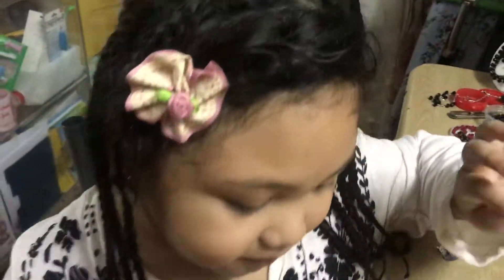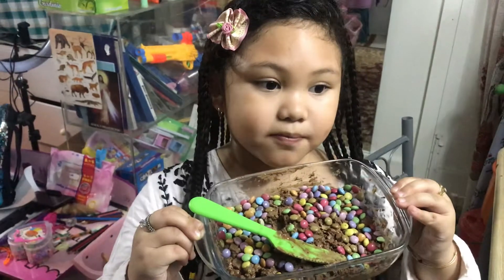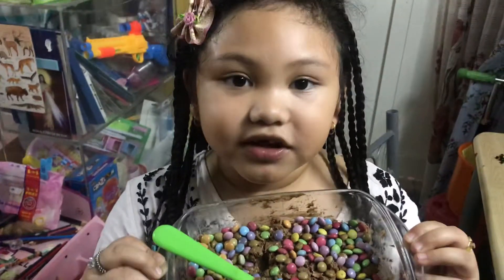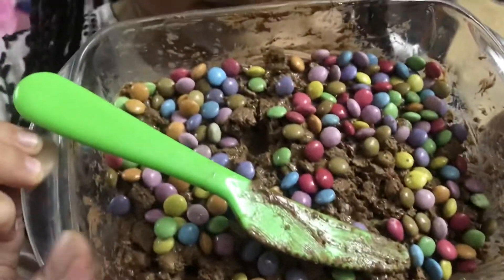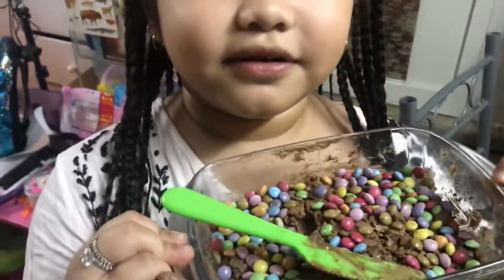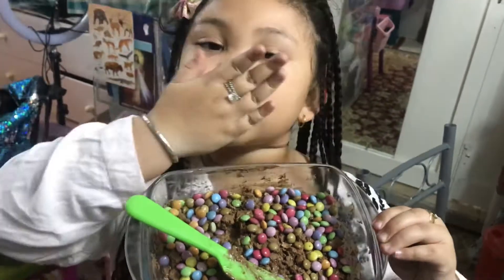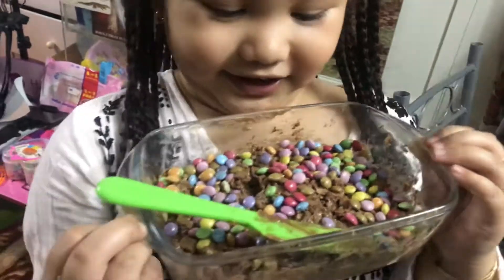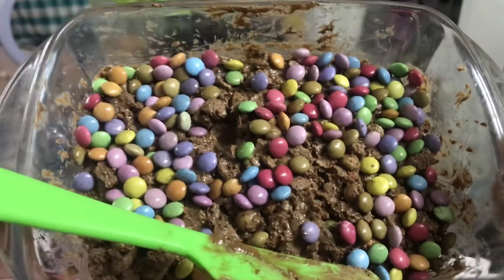Mixs chocolate||masarap||walang diet kain lang Pretty kiks